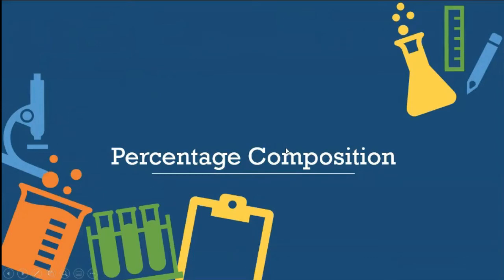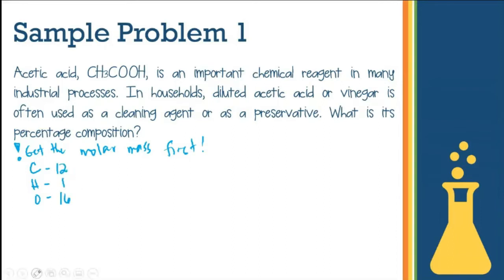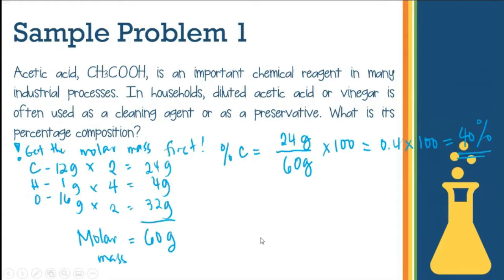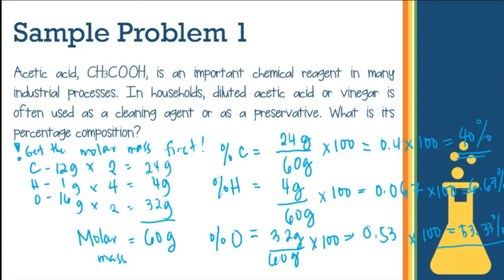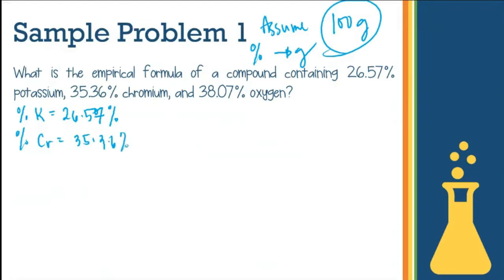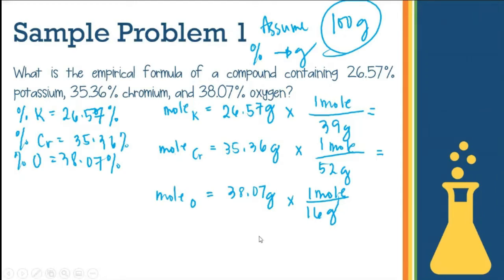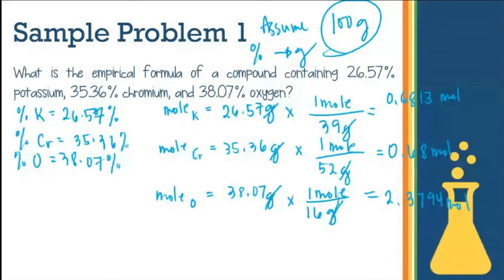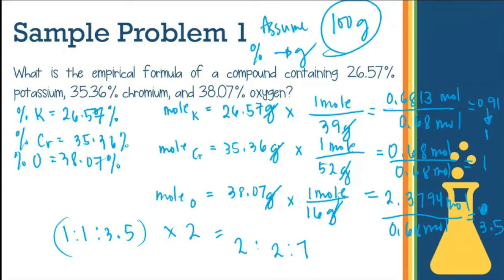Percent Composition, Empirical Formula